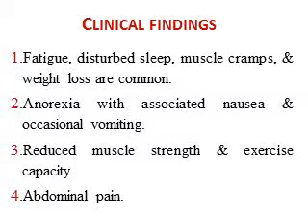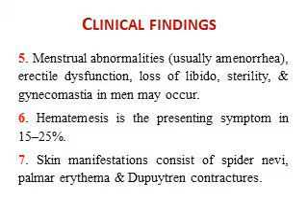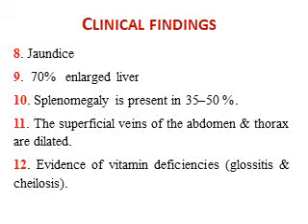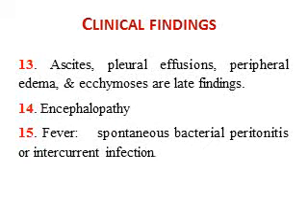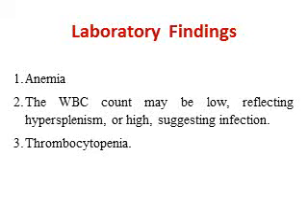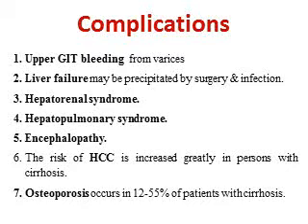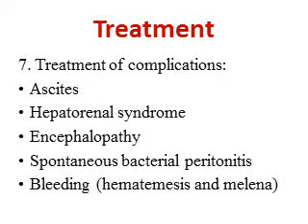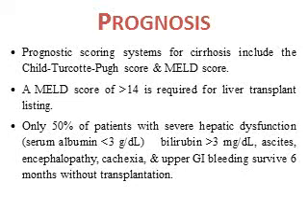liver cell failure By Dr. Ghada El-Ghazaly